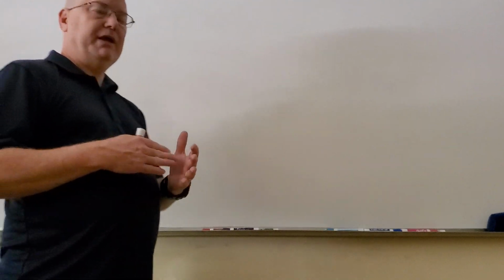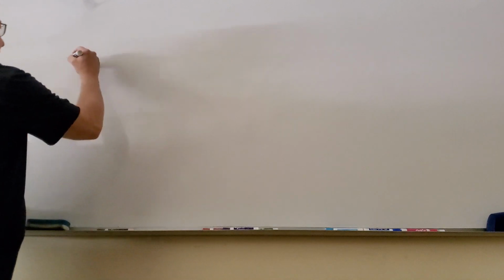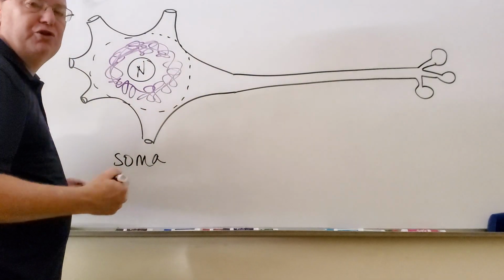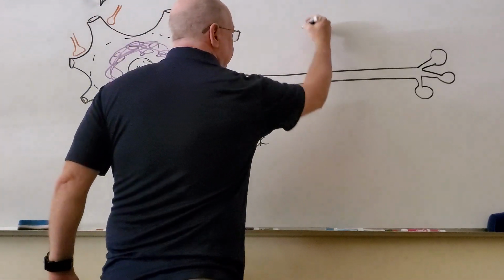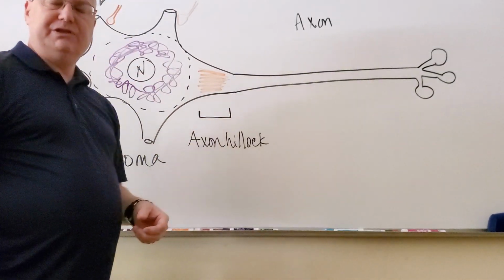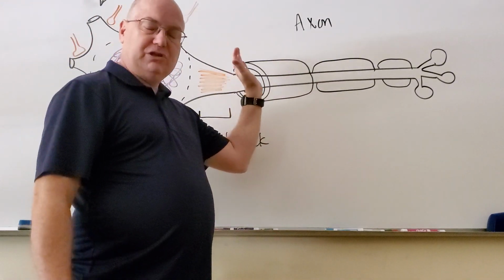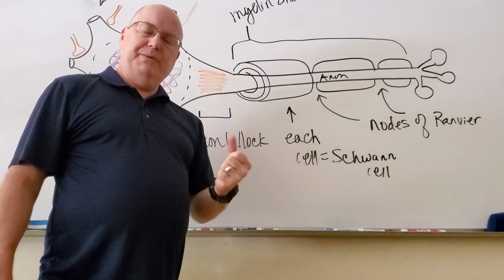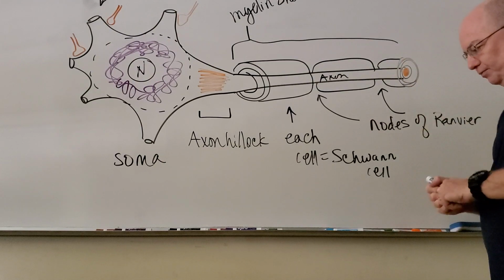Professor Long - Neuro Lab 1, Drawing of Neuron Anatomy